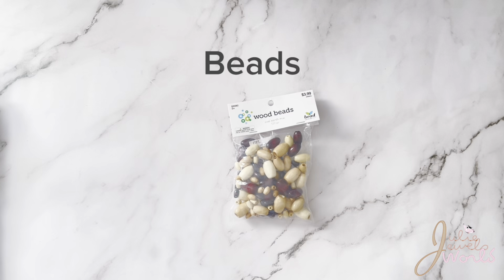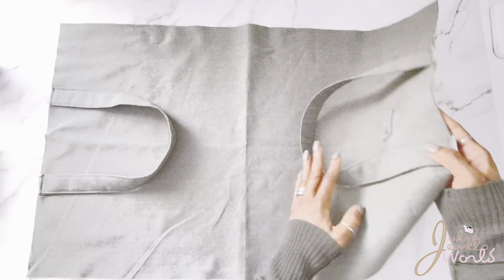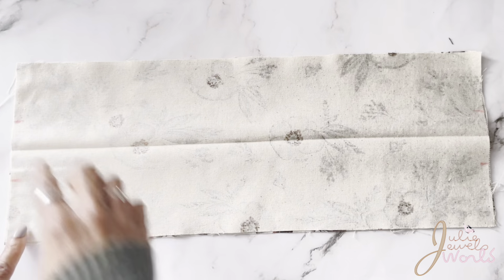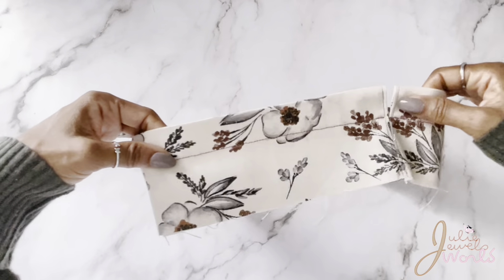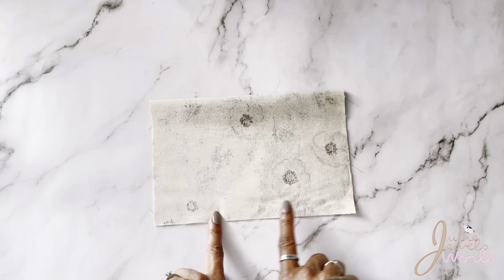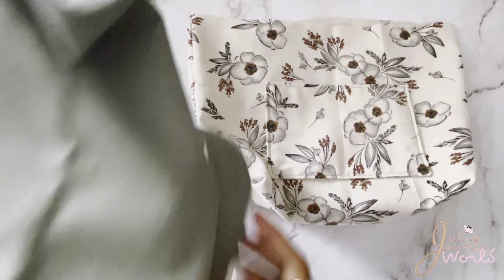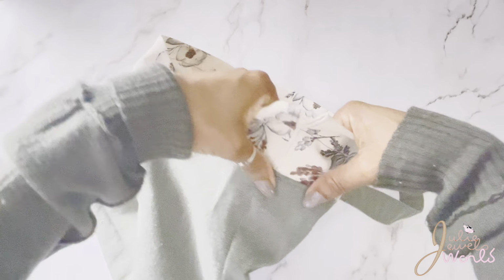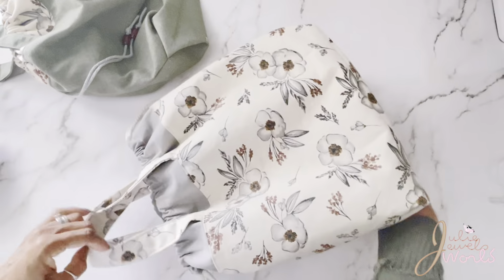DIY Drawstring Tote Bag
Thanks so much for joining me today in this fun DIY project.if you enjoy this video and want to see more, don't forget to HIT that SUBSCRIBE BUTTON  and THUMBS UP this video if you enjoy this tutorial. Thanks--and until next time happy crafting and always stay creative.

Check me out on my other social medias---

list=PLfQp3bRa_I9aAWyoWQaR8slCb65inxXAq